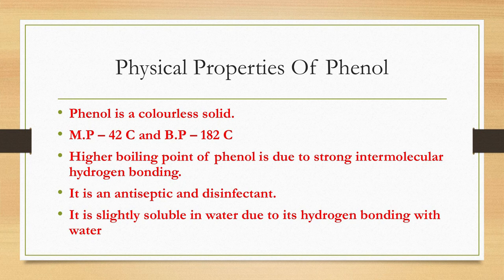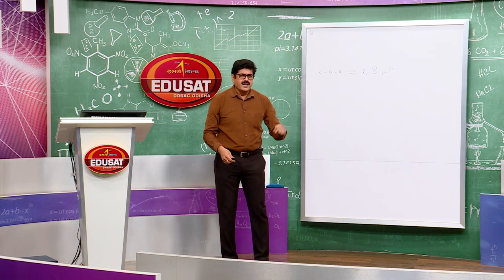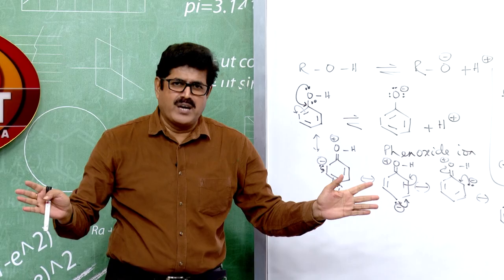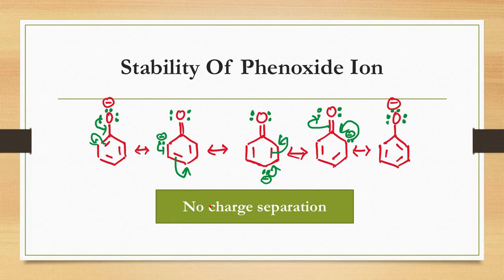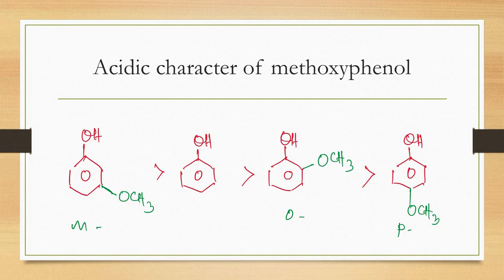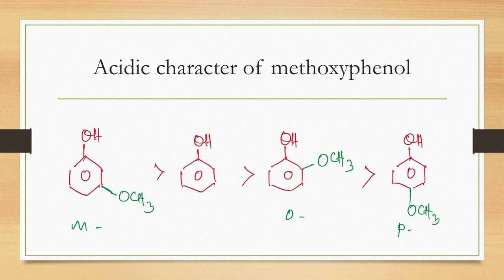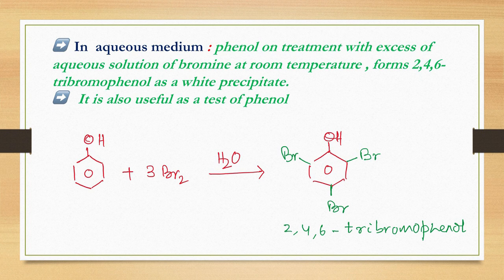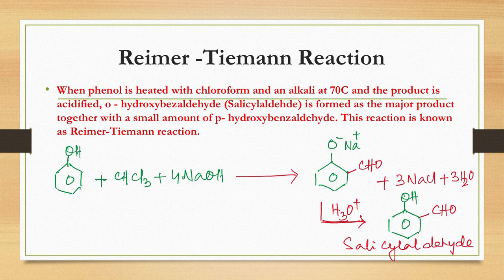23 NOV 10 00 EDUSAT EP 56